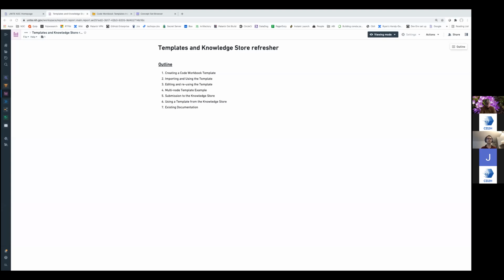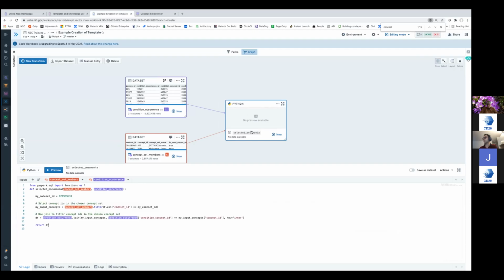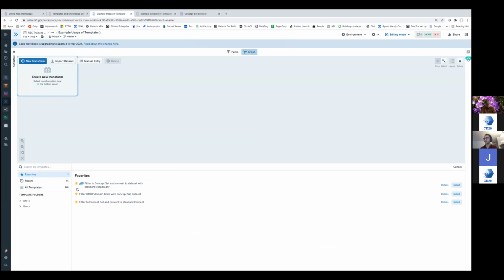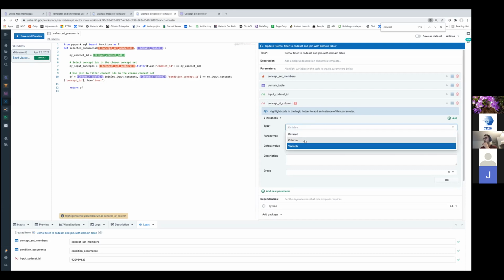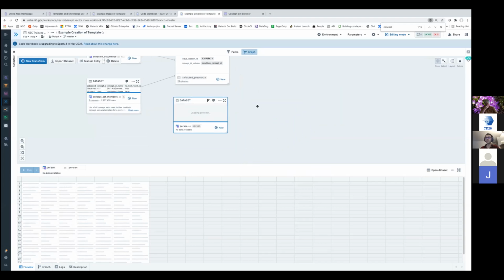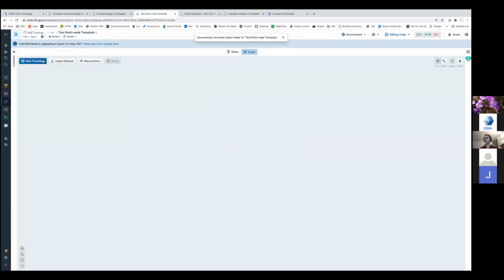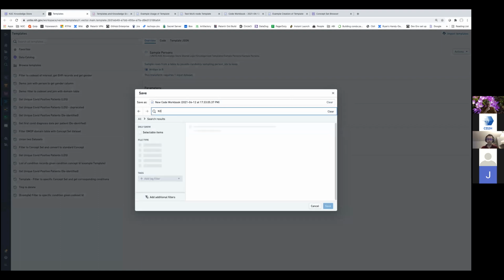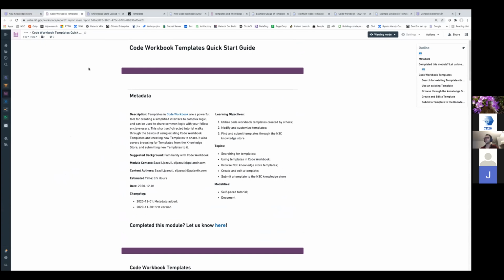Templates & Knowledge Store Refresher